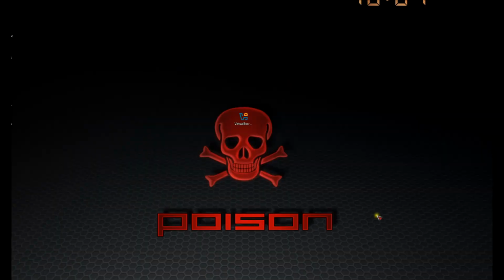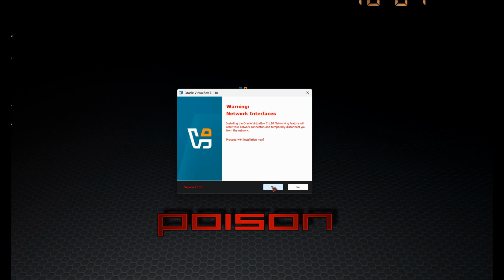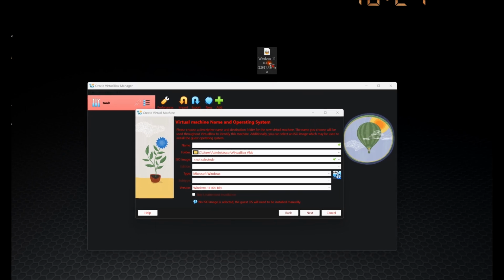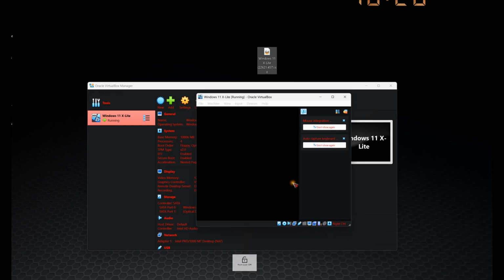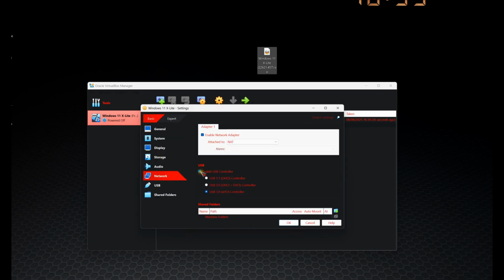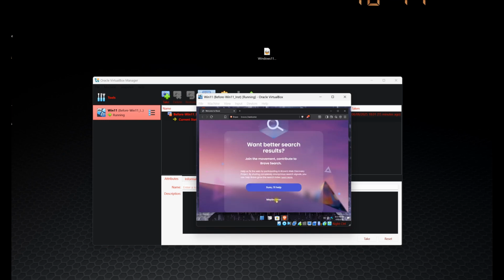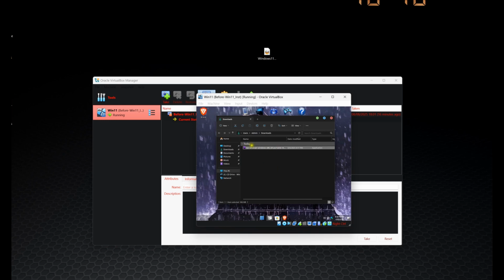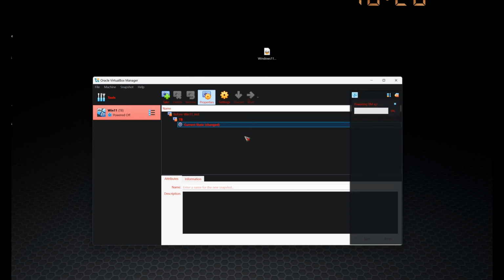Tor Privacy Project Part 1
Cloud Link to Win-11-X-Lite.iso,

in TOR
Go To:

1. about:config, set

2. app.update.auto
   "false"

3. app.update.enabled
   "false"

4. extensions.update.autoUpdateDefault
   "false"

5. change both of these to "false"
   gfx.downloadable_fonts.enabled
   And
   gfx.downloadable_fonts.woff2.enabled

6. In "NoScript" Remove ALL Sites even Google
   Just Remove Everything In The List
(a) Make Sure "Scripts Globally Allowed" is NOT Ticked
(b) NoSCript - Options - Embedding, Tick Everything except "No Placeholder for..." and Collapse Blocked Objects

7. Install "Requestblock" (FireFox/Tor Add-on).

For Transferring files off Tor PC
Have a machine that never EVER! Connects online
Use "FileZilla" (Client & Server) Server on Air gaped Machine

In network Settings (Windows) (Both Machines).
Select TCP/IP4, Click Properties, then Advanced, click on "WINS" Tab, untick "Enable LMHOST lookup"
And Select "Disable NetBIOS over TCP/IP": If port(s) 135, 137,139 are open & Listening,
You have missed something, Go back over the steps again.

Disable IPv6 completely.

Be VERY CAREFUL WITH MS-WINDOWS, as when it fetches updates the Windows ID Will get out.
Try! to download updates Manually instead.

I hope all this will help you out..

Good-Luck!